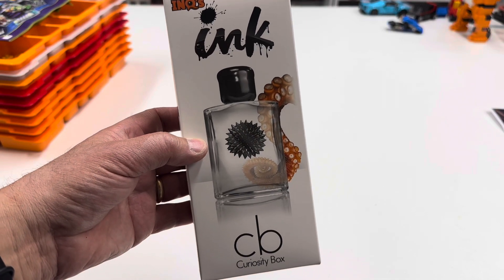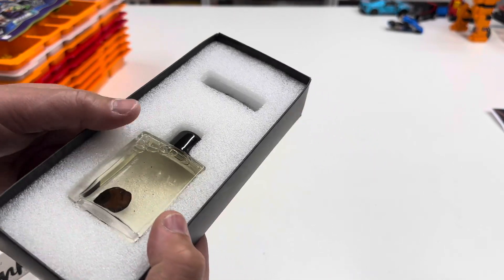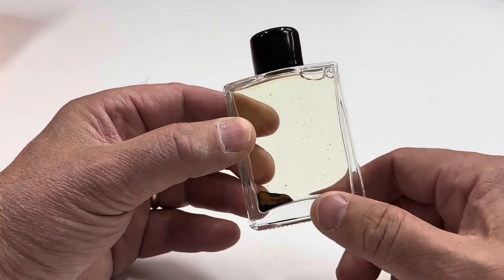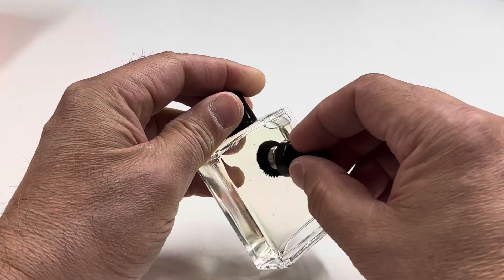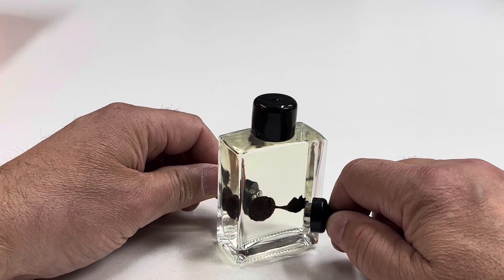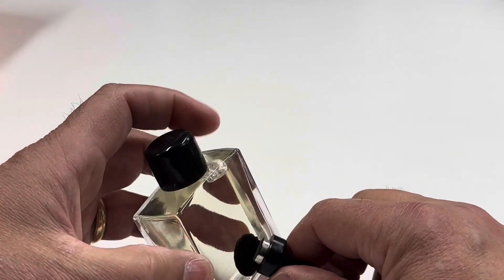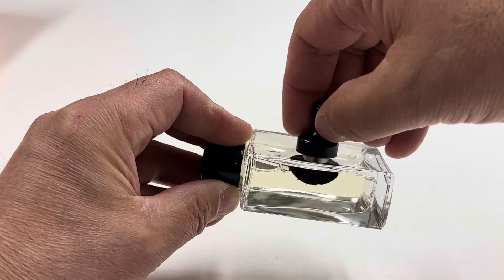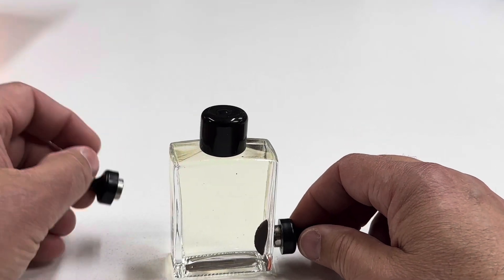Ferrofluid Rusted - Curiosity Box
One of my favorite items from the Curiosity Box

📭 Mail to:
BrickTsar
66 Fire Tower Rd NW # 264